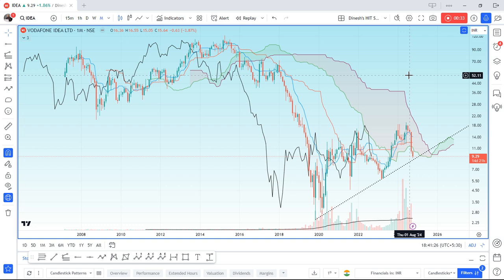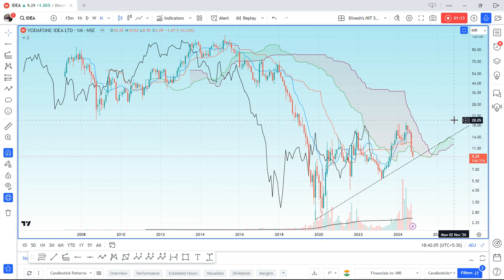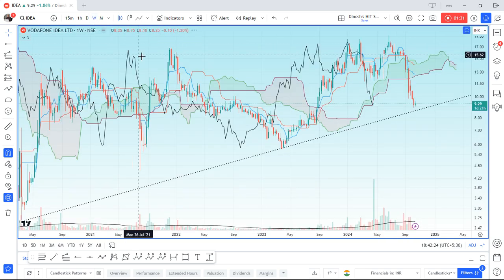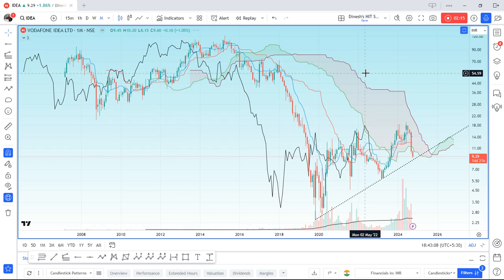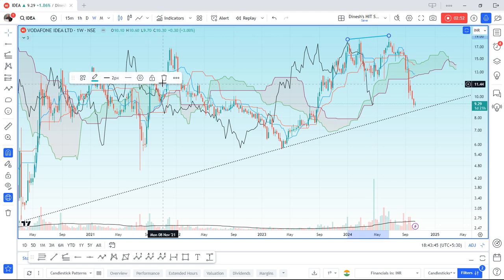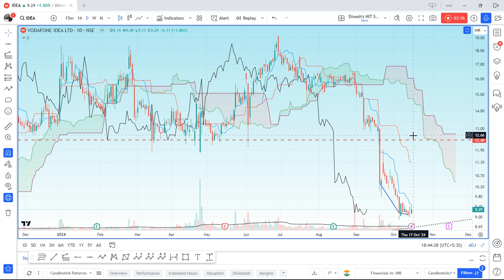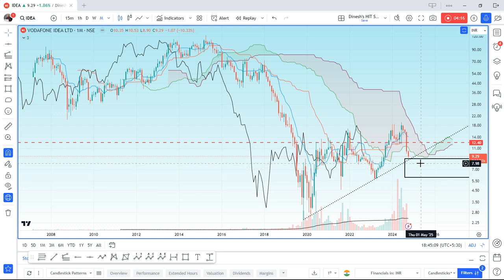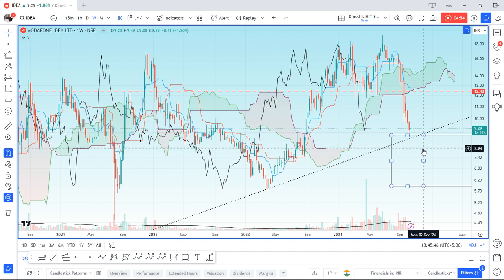Vodafone Idea - stock outlook